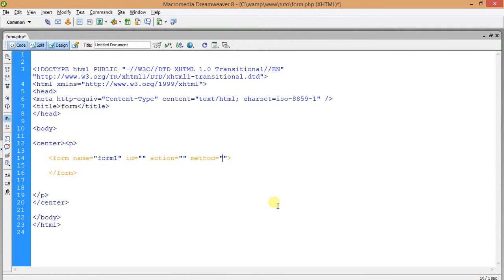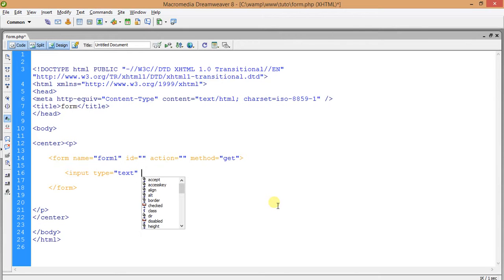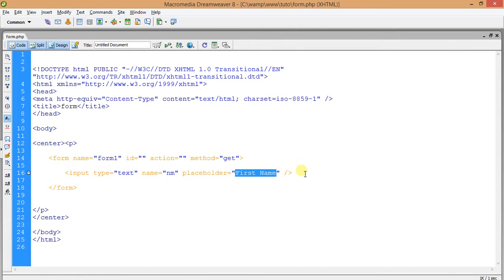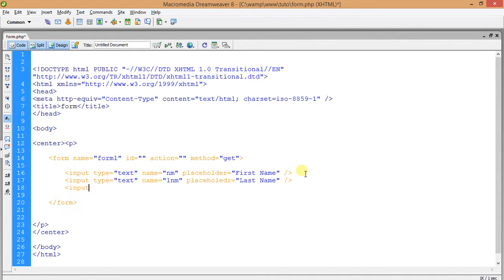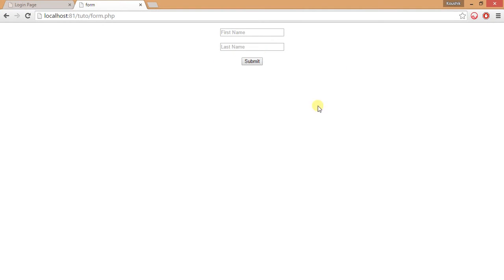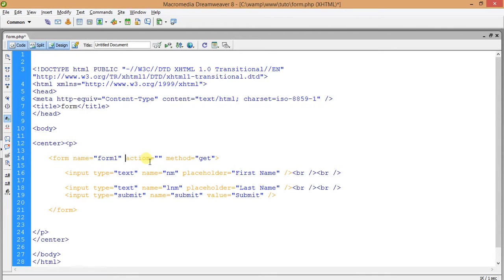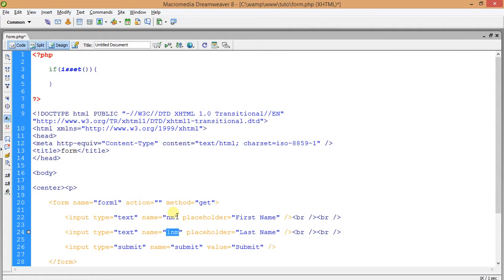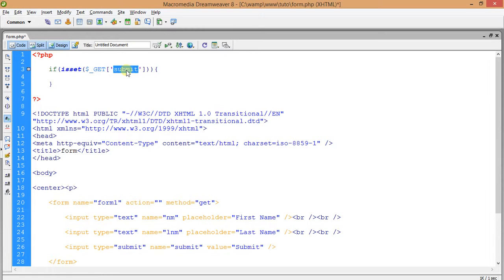PHP BEGINNER WITH KOUSHIK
FORM WITH PHP_part 2